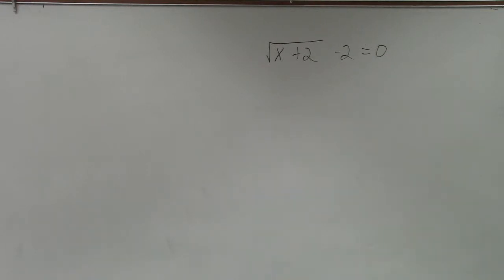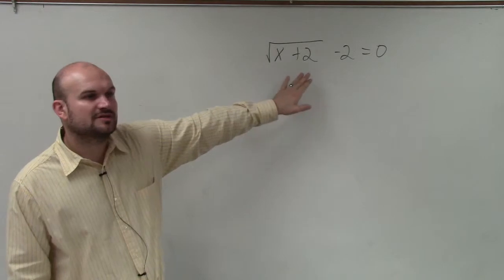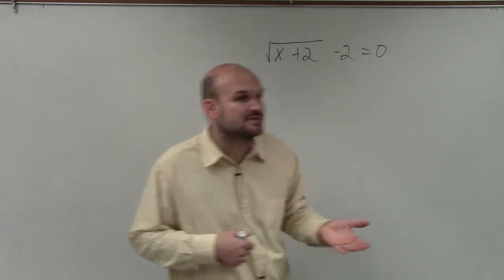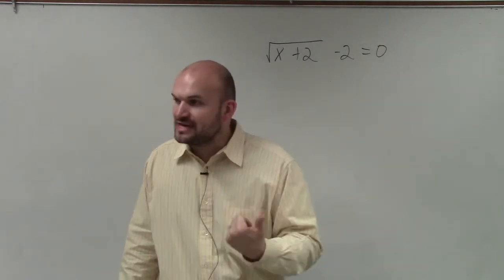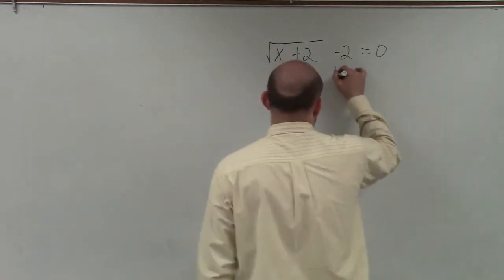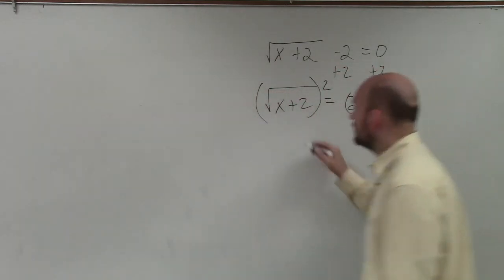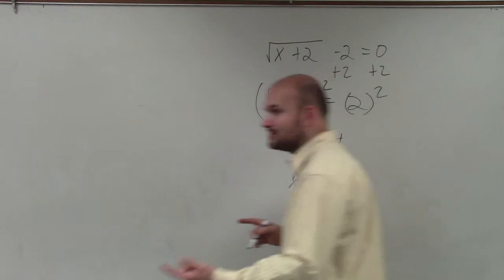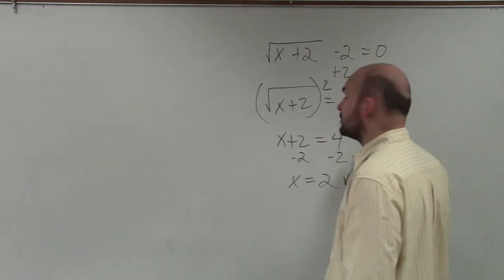Math Tutorial for Solving a Radical Equation Using Inverse Operations Root